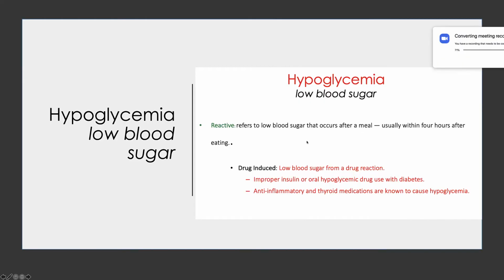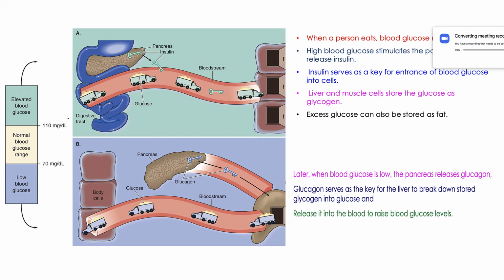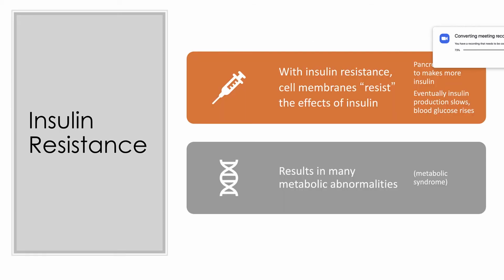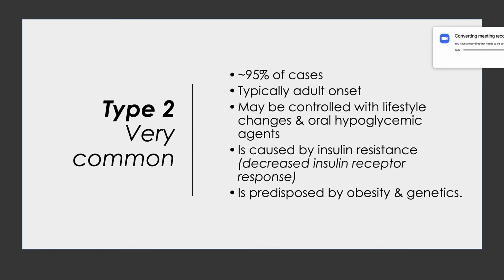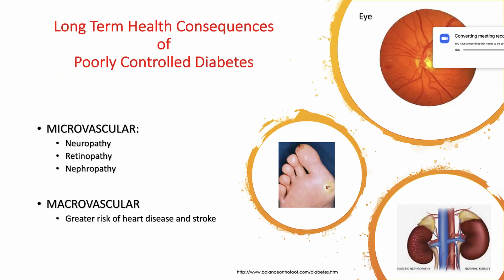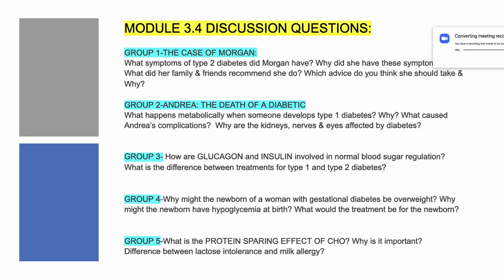Sept 30 weekly roundup